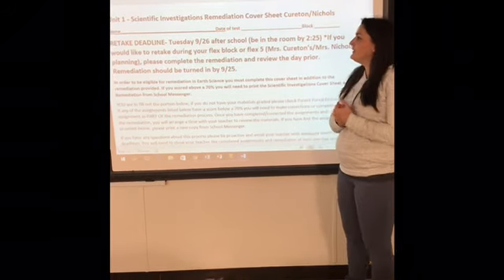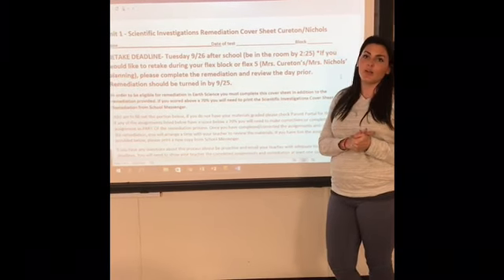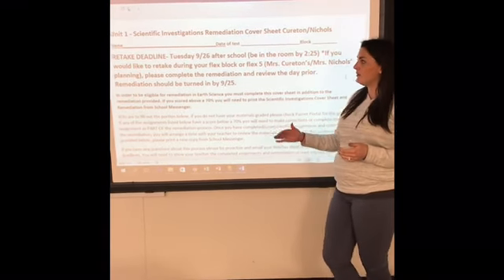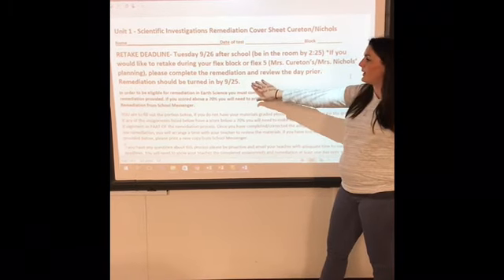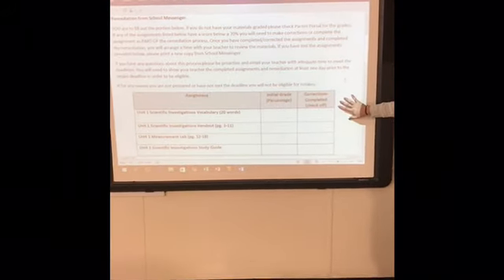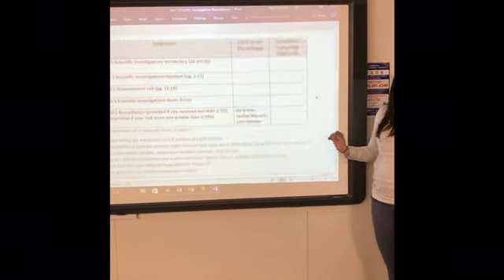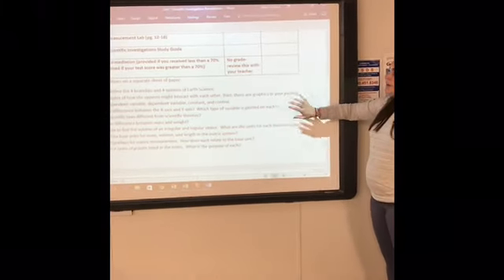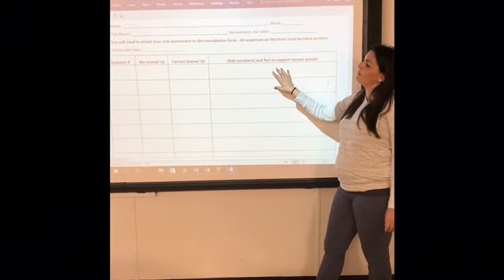My Movie 2